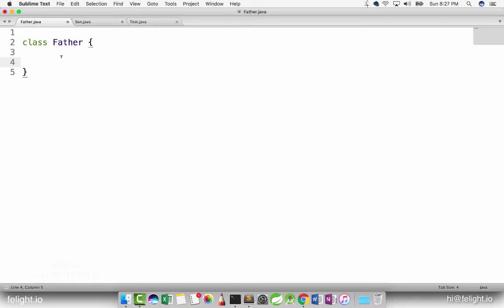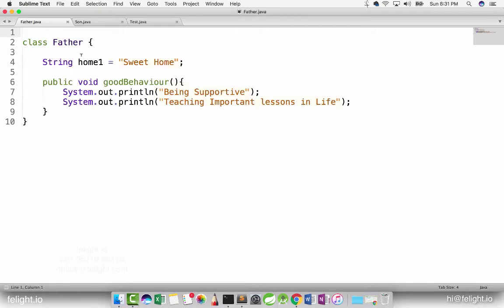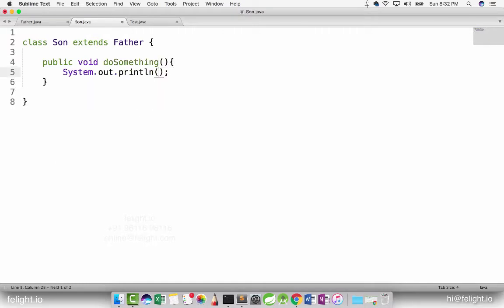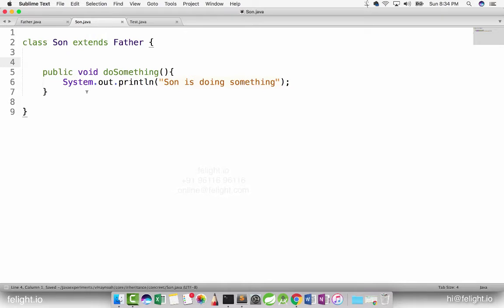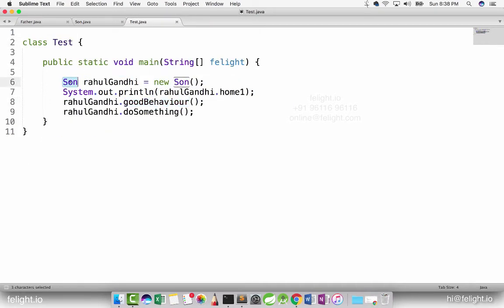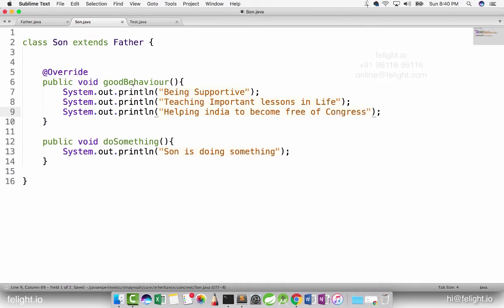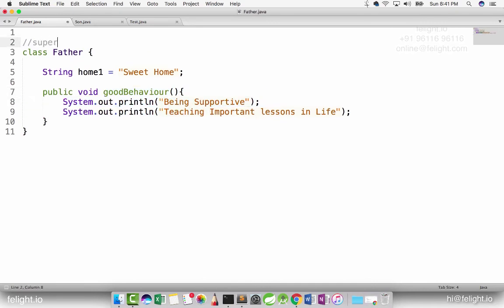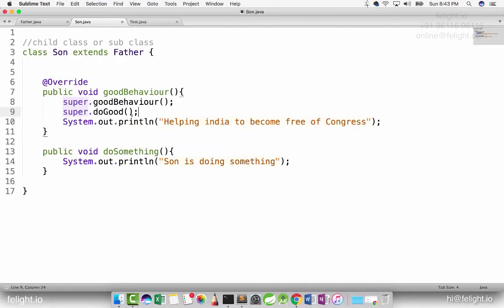[Core Java] Inheritance using concrete class